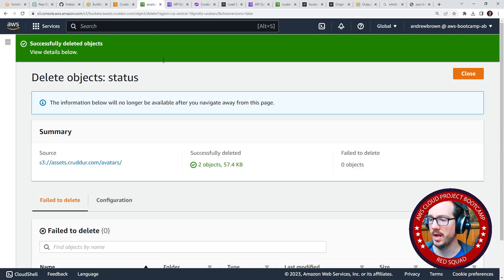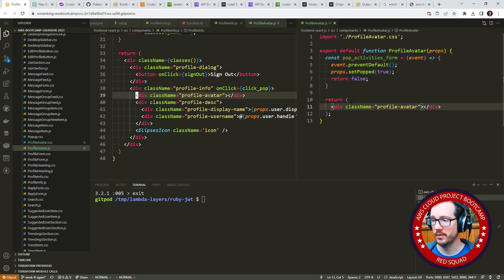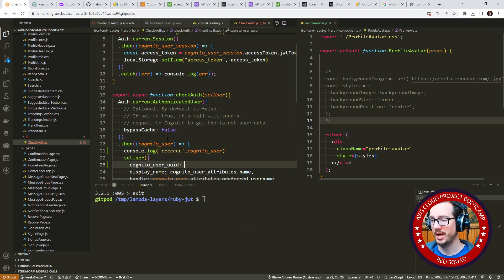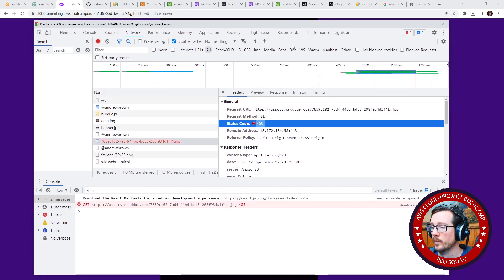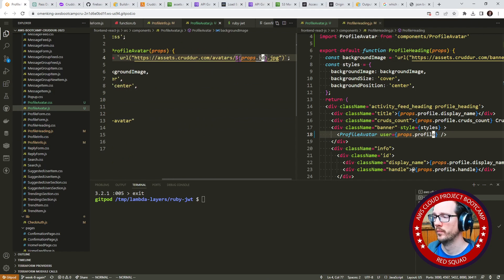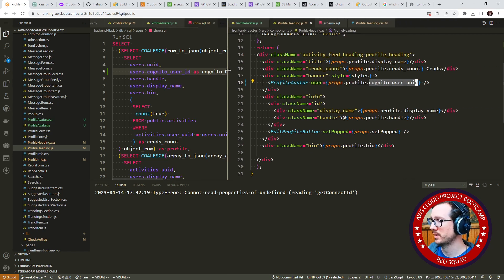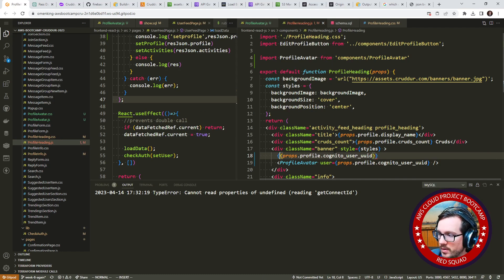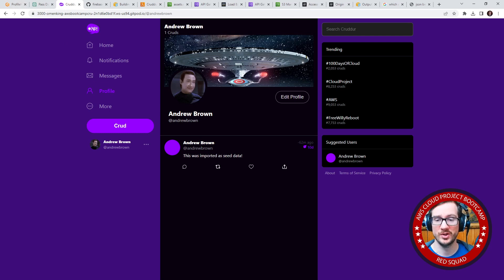Week 8 - Render Avatar from CloudFront